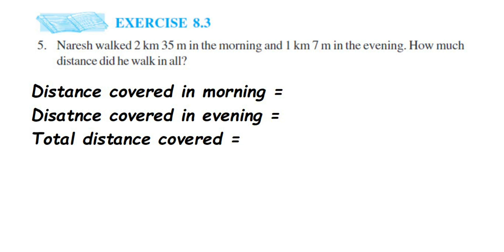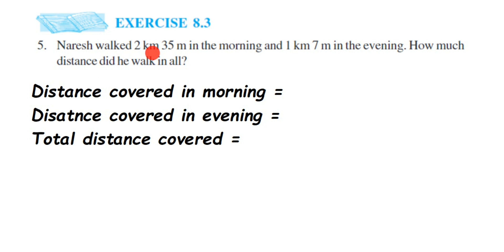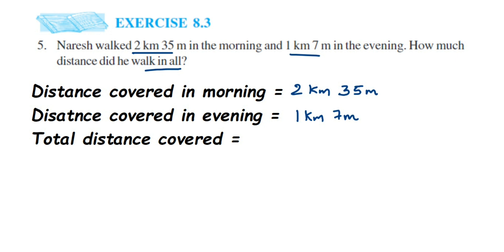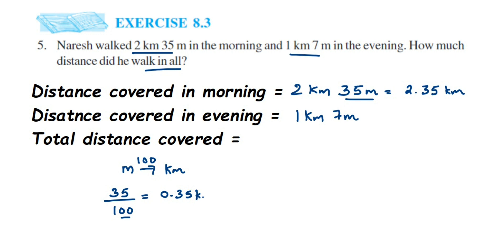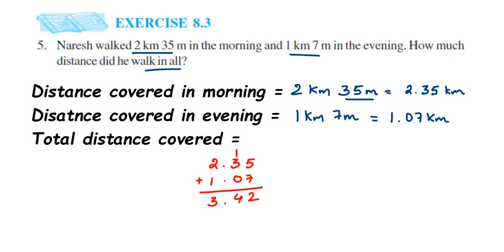5q Ex 8.3 Decimal class 6 maths.Naresh walked 2 km 35 m in the morning and 1 km 7 m in the even..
Naresh walked 2 km 35 m in the morning and 1 km 7 m in the evening. How much
 distance did he walk in all?